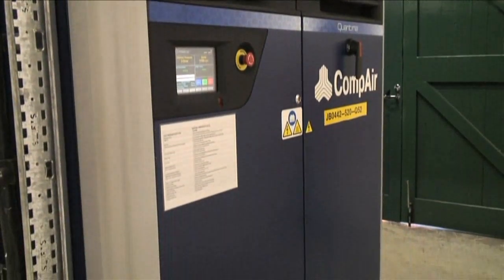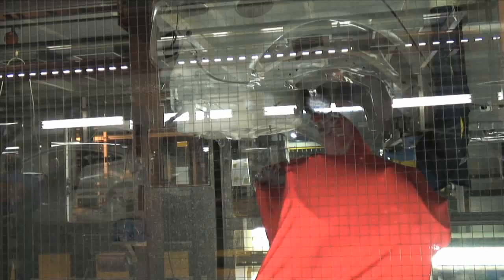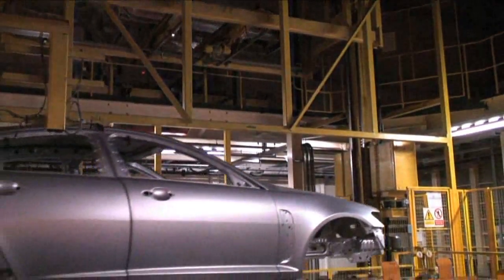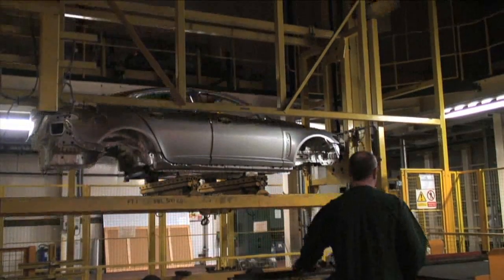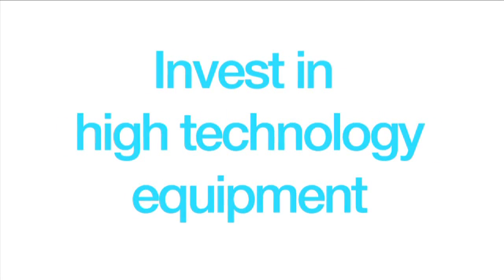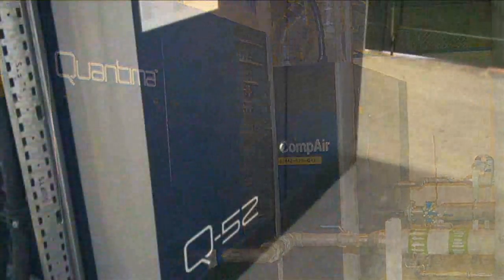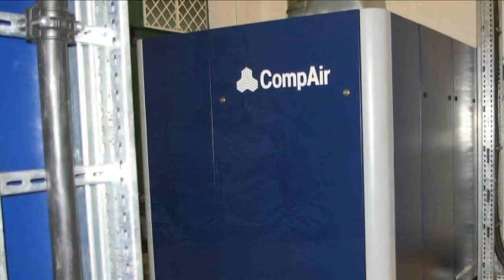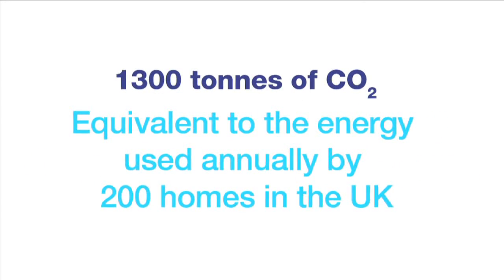CompAir helps Jaguar drive through energy savings with Quantima compressors